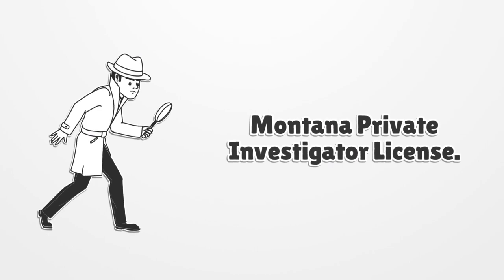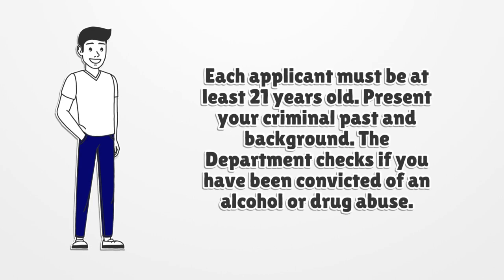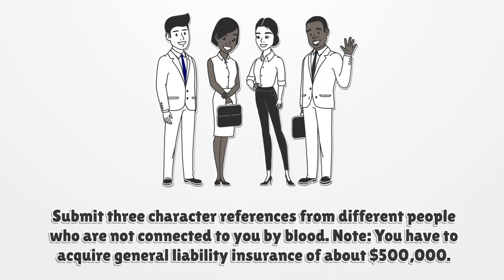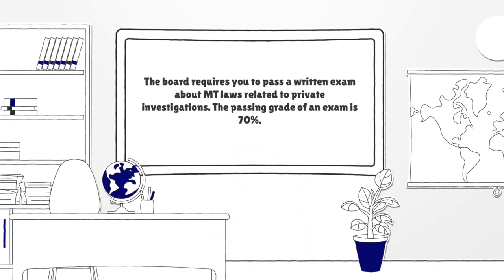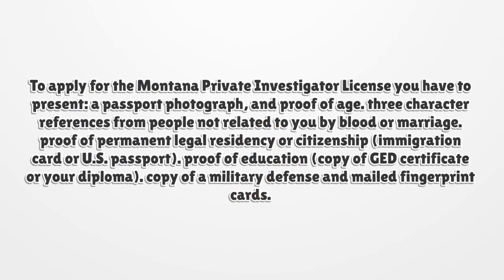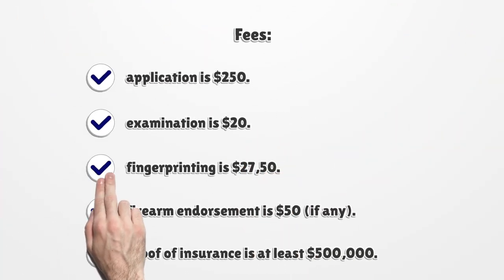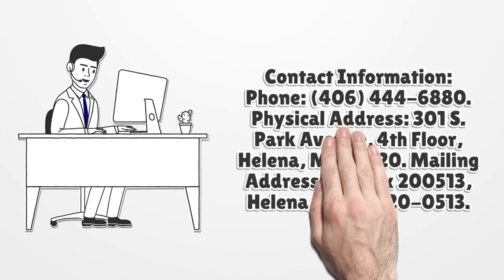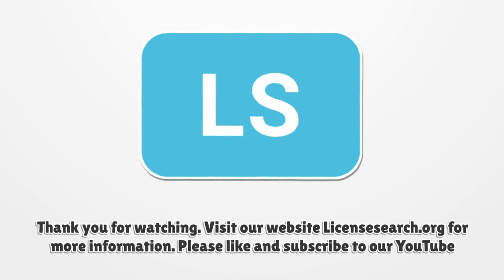Montana Private Investigator License - What You need to get started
If you want to get a Montana Private Investigator License, you should know there is no general license. Here you can find how to apply for your license.